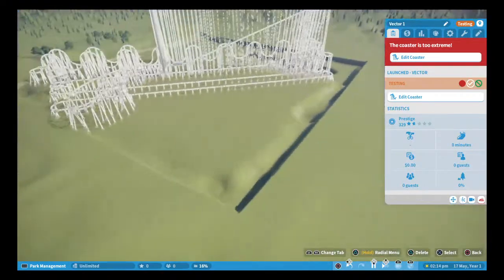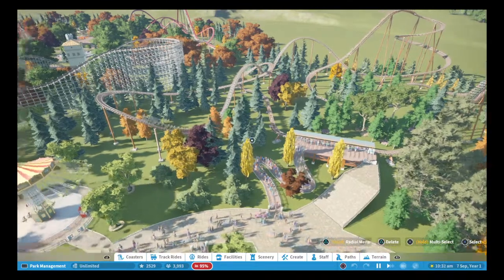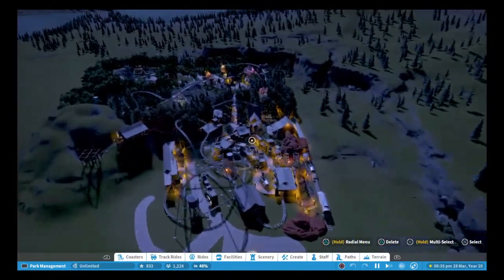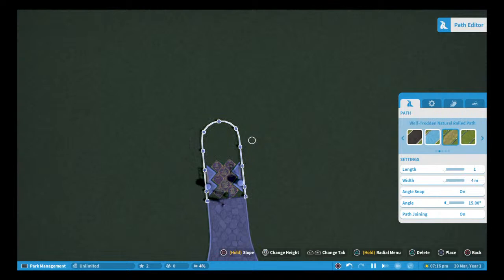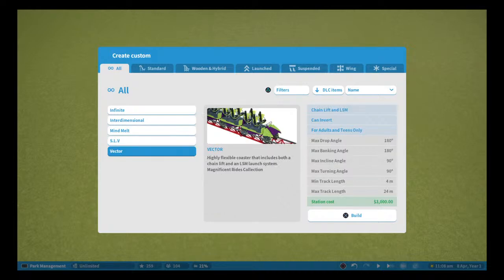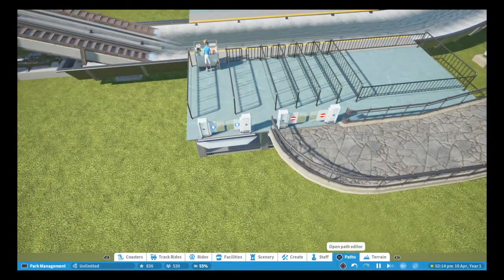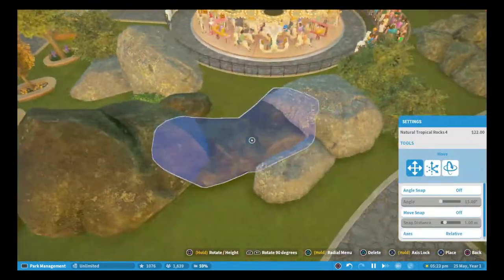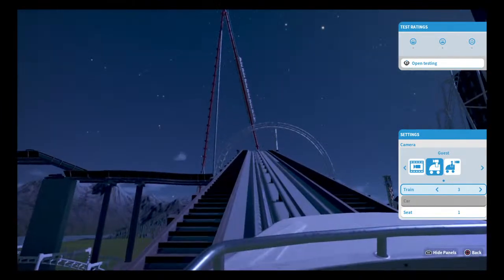Planet Coaster Console Edition (PS4) - Deluxe DLC & Frontier Workshop Creations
Higher Plain Games focuses on game reviews and retro gaming content for us older gamers! I talk about games on ZX Spectrum, Master System, Mega Drive, PS1, PS2, PS3, PS4, PSP, PS Vita, Wii, Gamecube and PC. I have a particular love for simracing, rhythm-action, unusual and unique games. Graphics don't matter too much - its all about the gameplay for me. Higher Plain Games and its website are part of the Higher Plain Network - created to help you discover new things you may not have been aware of.

I cover games for all ages, but I'm not a YouTuber that will be screaming at you with neon signs and lights. I'll talk to you like a normal human being and offer in depth insight and analysis on games as I go.